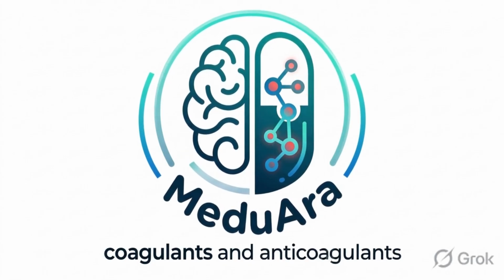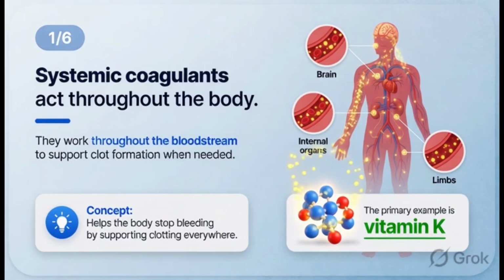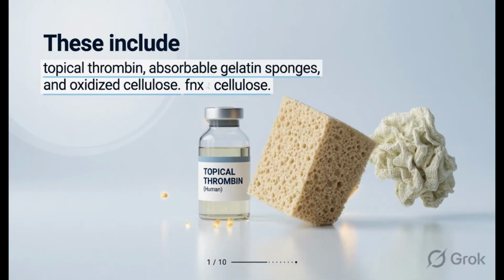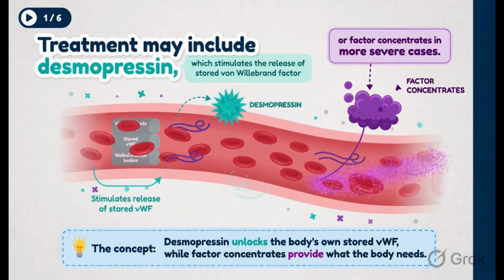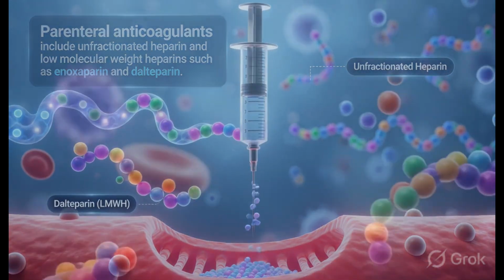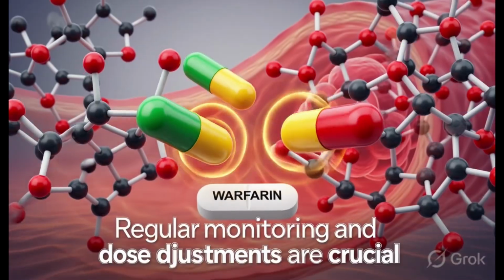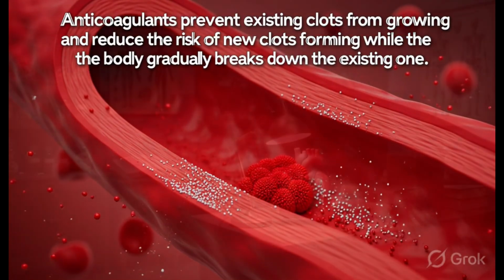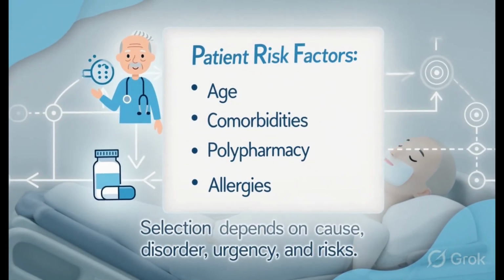Coagulants and Anticoagulants Made Easy | Complete Pharmacology Lecture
Welcome to MedAura! In this video, we take a detailed look at Coagulants and Anticoagulants, two important classes of drugs that regulate blood clotting and maintain hemostatic balance in the body. Learn how these drugs work, their classification, mechanisms of action, therapeutic uses, adverse effects, and important exam-oriented concepts.

📚 Topics Covered:
✔ Physiology of Blood Coagulation and Hemostasis
✔ Classification of Coagulants and Anticoagulants
✔ Vitamin K and Clotting Factor Replacements
✔ Local Hemostatic Agents and Antifibrinolytics
✔ Tranexamic Acid and Aminocaproic Acid
✔ Heparin and Low Molecular Weight Heparins (LMWHs)
✔ Warfarin: Mechanism, Uses & Monitoring
✔ Direct Oral Anticoagulants (DOACs) – Dabigatran, Rivaroxaban, Apixaban & Edoxaban
✔ Clinical Uses in Hemophilia, DVT, Pulmonary Embolism & Atrial Fibrillation
✔ Adverse Effects and Reversal Agents
✔ Important MCQs, Viva Questions & Exam Tips

🎯 Useful For:
• B.Pharm Students
• D.Pharm Students
• Pharm.D Students
• Nursing Students
• MBBS Students
• GPAT, NIPER & Competitive Exam Aspirants

💡 Quick Revision:
🔹 Vitamin K → Synthesis of Factors II, VII, IX & X
🔹 Heparin → Activates Antithrombin III
🔹 Warfarin → Vitamin K Antagonist
🔹 Dabigatran → Direct Thrombin Inhibitor
🔹 Rivaroxaban & Apixaban → Factor Xa Inhibitors
🔹 Heparin Antidote → Protamine Sulfate
🔹 Warfarin Antidote → Vitamin K
🔹 Major Adverse Effect of Anticoagulants → Bleeding

This lecture provides a clear understanding of how coagulants promote clot formation and how anticoagulants prevent excessive clotting, helping you master this important pharmacology topic for university examinations and competitive exams.